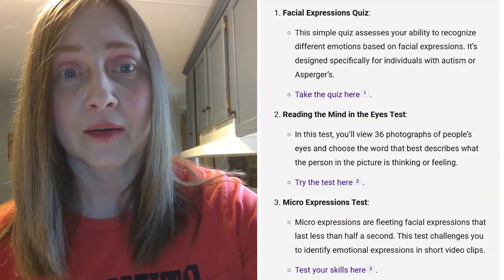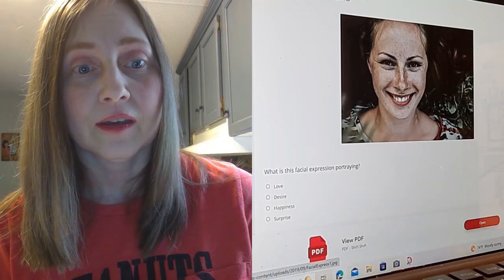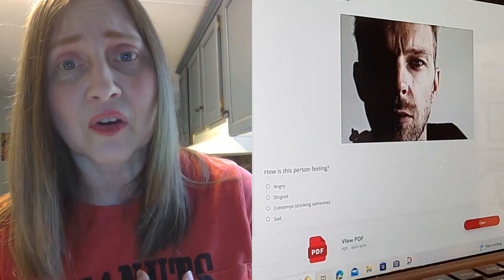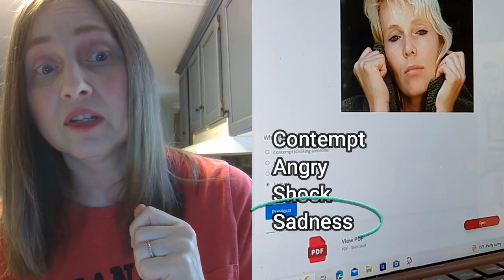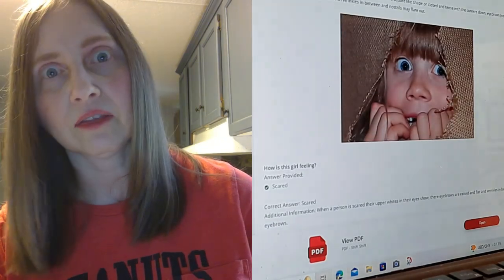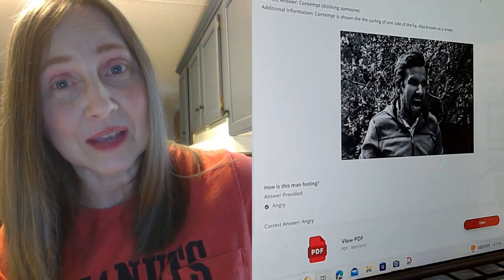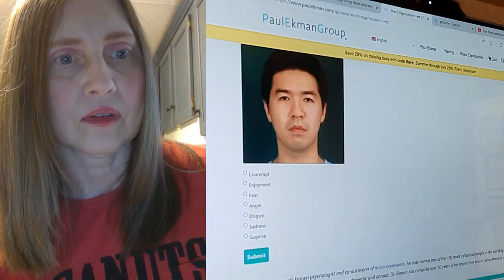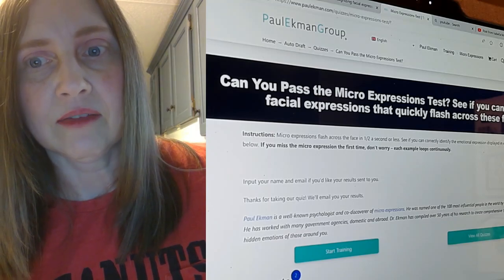Autism and Emotion Recognition: Online Facial Recognition Tests Explained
Recognizing emotions in other people can be very difficult for autistic people. There are a few tests online that are free and we are going to take 3 of them! We will dive into the world of facial recognition and emotional awareness, particularly in the context of Autism Spectrum Disorder (ASD). In this video, we explore various online facial recognition tests designed to help identify and understand emotions, which can be particularly challenging for individuals on the autism spectrum.
🔍 What You'll Learn:
A walkthrough of some popular online facial recognition tests

👩‍🔬 Why This Matters:
Emotional recognition is a crucial aspect of social interaction. For individuals with autism, recognizing and interpreting emotions can be challenging. These online tests provide a valuable tool for understanding and improving emotional awareness.
🧠 Who Is This For:
Individuals diagnosed with autism
Parents and caregivers of autistic individuals
Educators and therapists working with autistic individuals
Anyone interested in autism research and support

💬 Join the Conversation:
Have you tried any of these tests? Share your experiences and thoughts in the comments below!